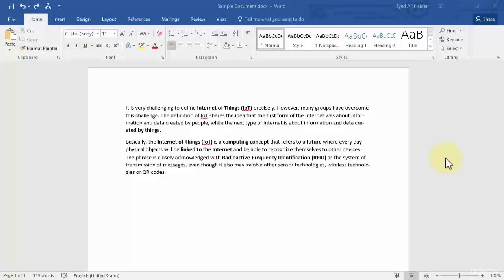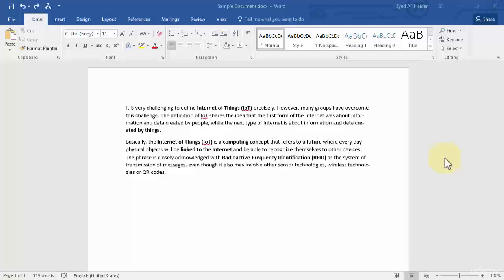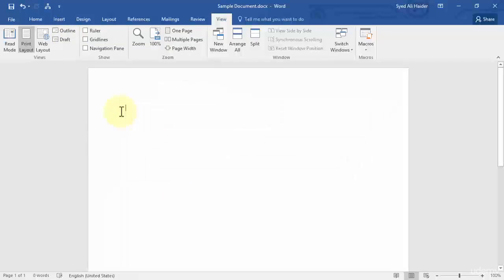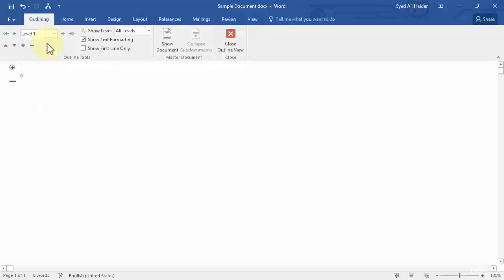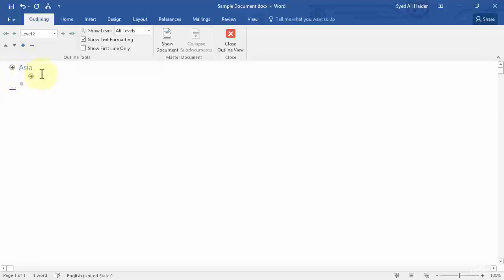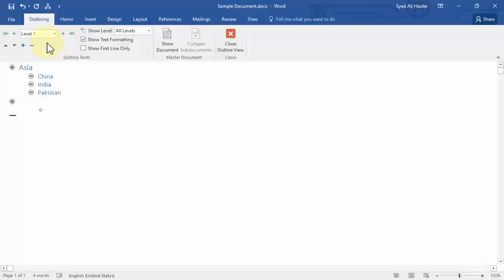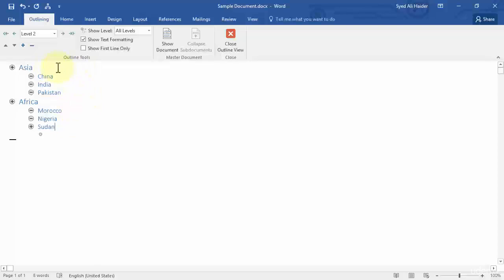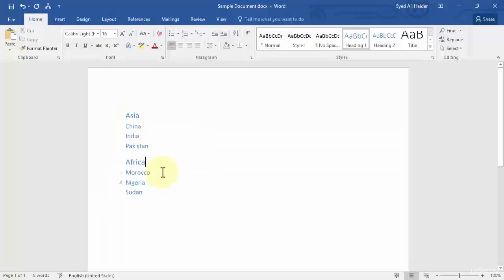Outline View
Outline View. The instructor will demonstrate how you can shift the page view of you word document to an outline view in just a few simple steps.